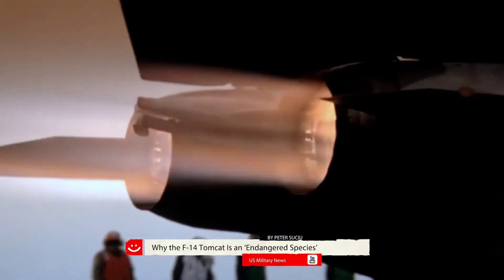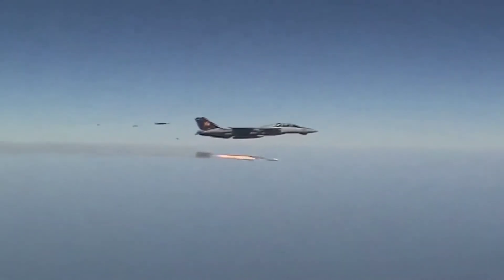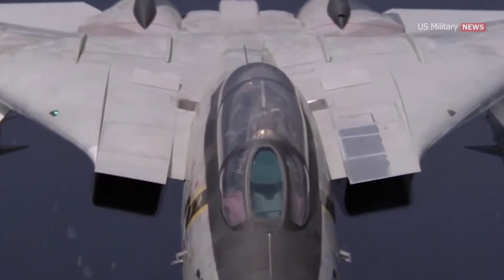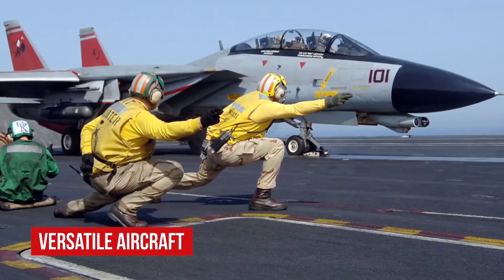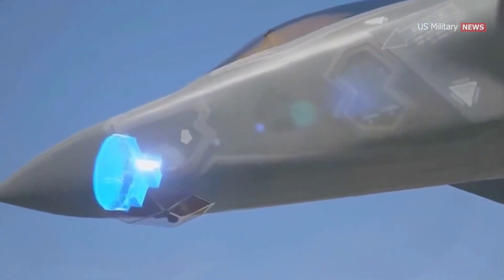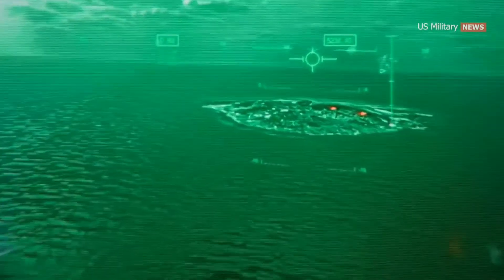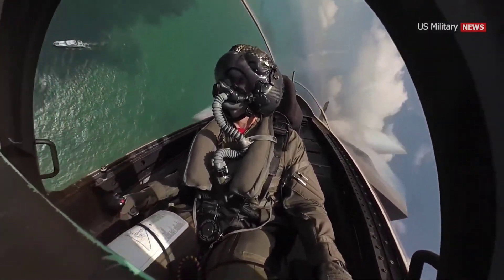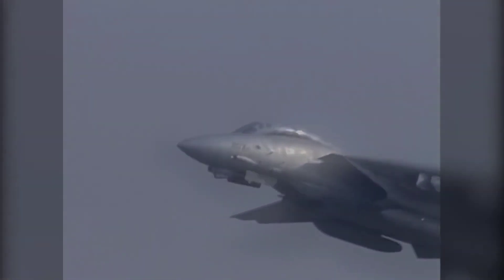F-14 Tomcat: Endangered US military news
Hello and welcome, to  super military viewers .
 Super Military is the world's first YouTube channel founded for the purpose of comparing military forces of different countries.
We review and rank the military forces (armies; land forces, air forces, navy forces, special forces and more) of more than 100 countries in the light of recent news.
In this channel we rank and review the best, most expensive, fastest, strongest military vehicles, weapons, equipments, aircrafts, helicopters, carriers, destroyers, tanks, rifles, submarines and more, in terms of technological advancement.
We keep an eye on recent military matters and make videos on recent news.

Arya:
موسیقی: 春柳

موسیقی: Closer ( by FUGUE )
نوازنده: Marco Lazovic

موسیقی: V
نوازنده: Weary Eyes

موسیقی: Darbu
نوازنده: Sapajou

موسیقی: Cuba
نوازنده: ASHUTOSH

موسیقی: Miami
نوازنده: Deleted Account

موسیقی: The Universe Needs You
نوازنده: Sapajou

موسیقی: Joy
نوازنده: ASHUTOSH

موسیقی: Tribute ( by FUGUE )
نوازنده: Marco Lazovic